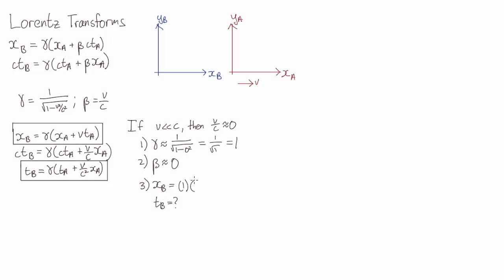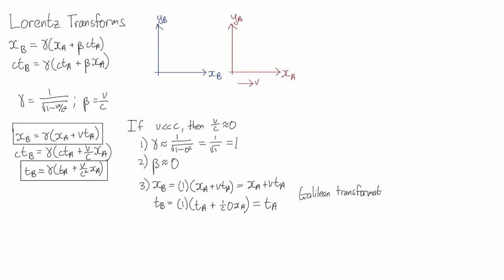Low velocity limits: an old friend | Special Relativity | meriSTEM